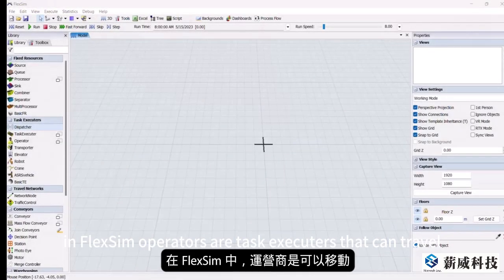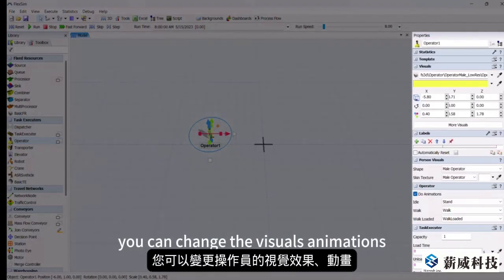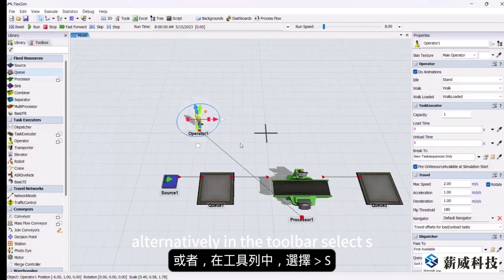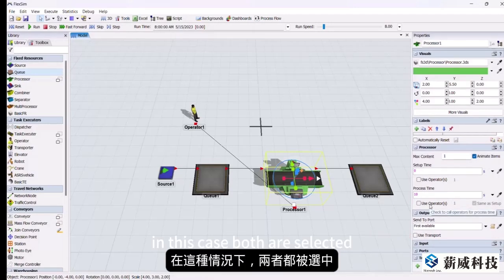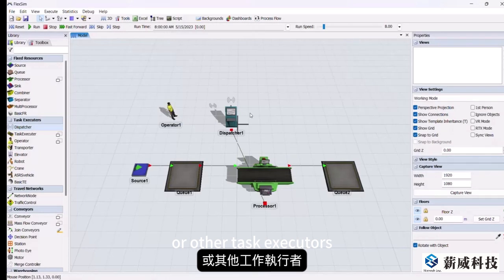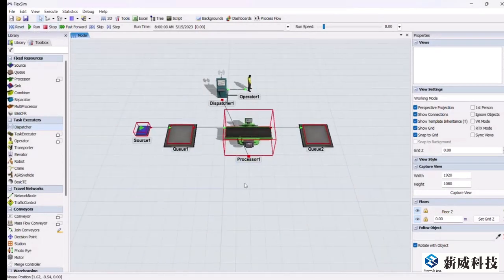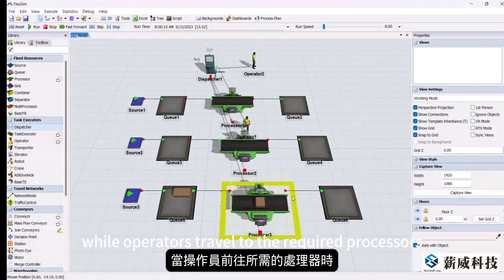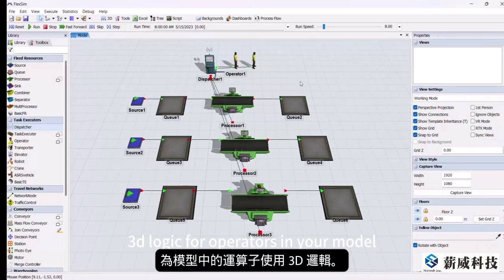【FlexSim入門指南】在模型中使用 3D 邏輯來控制作業流程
📽️ 訂閱薪威科技頻道，學會用 FlexSim 建構專業級模擬模型！
若有進階需求，歡迎大家留言或聯繫薪威科技，我們將樂意協助您深入應用！

LINE：@flexsim | 電話：(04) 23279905 | 傳真：(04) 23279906
地址：408383台中市南屯區公益路2段51號11樓